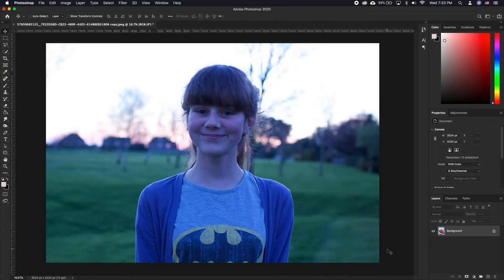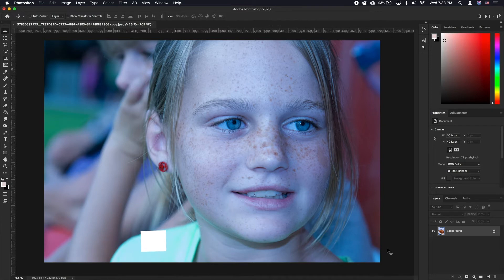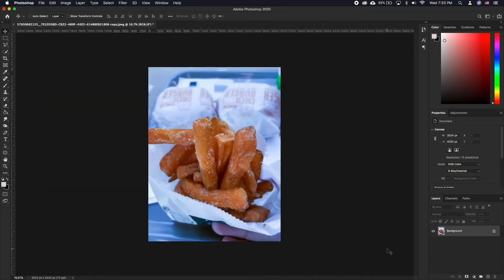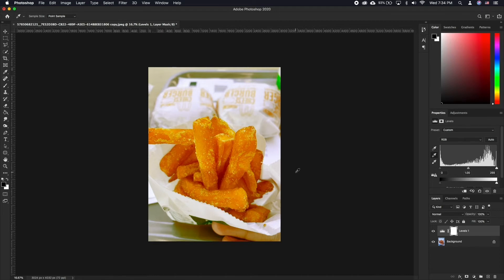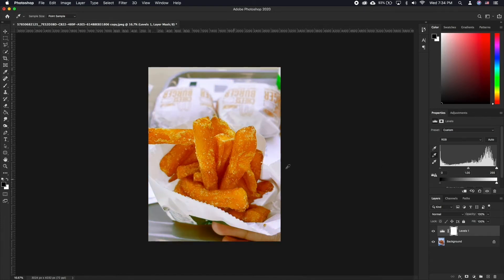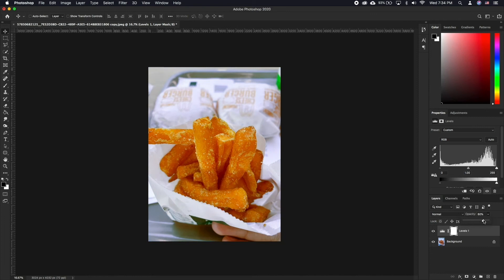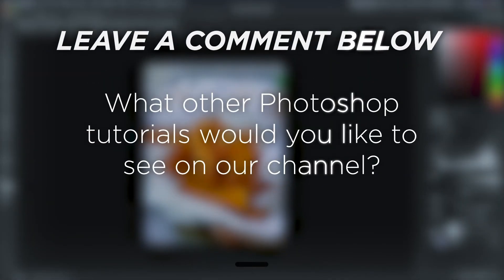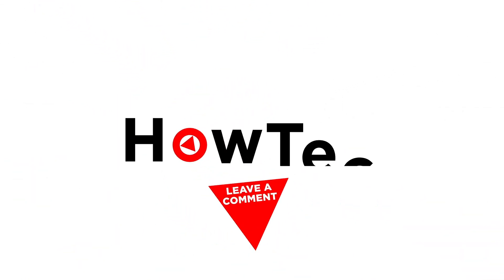How to Easily Remove Color Casts | In Photoshop with Adjustment Layers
In this tutorial, you will learn How to Easily Remove Color Casts in Photoshop.

Sometimes when you take a photo, you’ll notice that there’s an unnatural overall color to the photo. This can look good in some cases, but with photos of food for example, it can look rather off-putting.

In Layers panel, click Add Adjustment Layers and choose Levels. In the levels adjustment panel click the middle eye dropper icon and click on a part of your image that you believe should be neutral grey. This neutralizes color on which you click and shifts everything else around that neutralized color. You may need to experiment what part of the image you choose as neutral grey. Try experimenting it to get the result you are most happy with.

If you don’t have anything that needs to be grey in the photo, try clicking on something that needs to be black or white.

You can also change the opacity of the adjustment layer, to further tailor the amount of the effect.

While there are more complex ways to do this, this is one of the most straightforward and time efficient ways to fix your color cast!

❓💬 What other photoshop tutorials would you like to see on our channel?